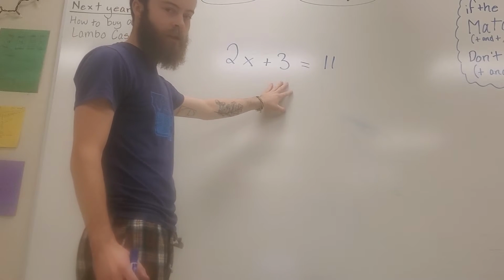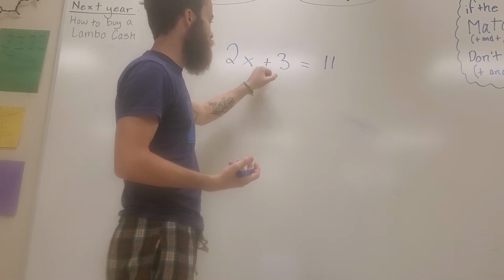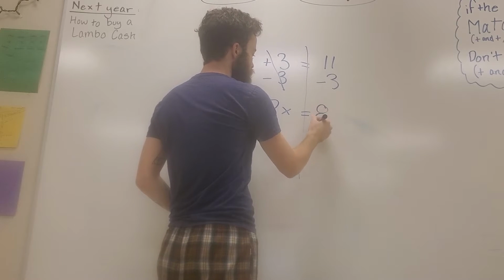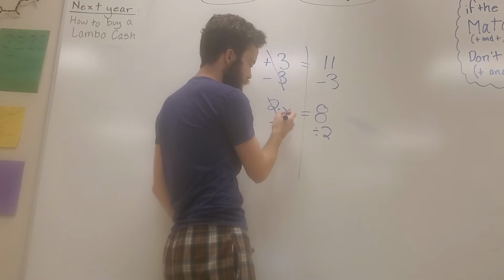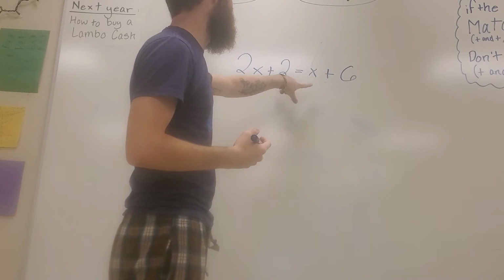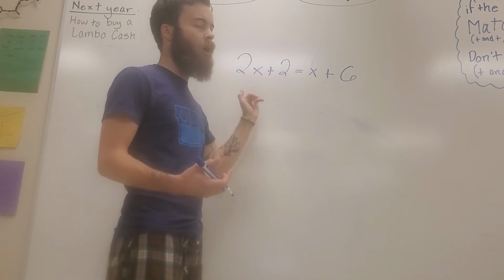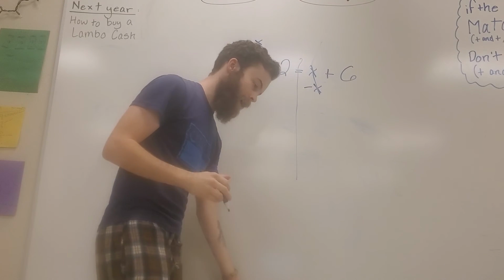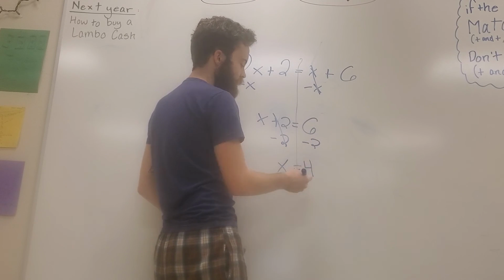solving multi-step equations -- the catch up